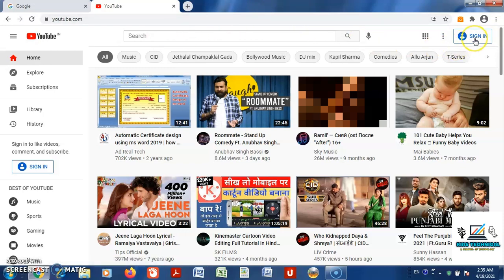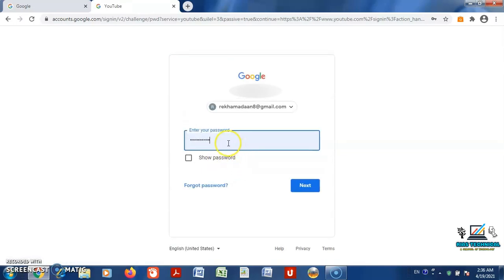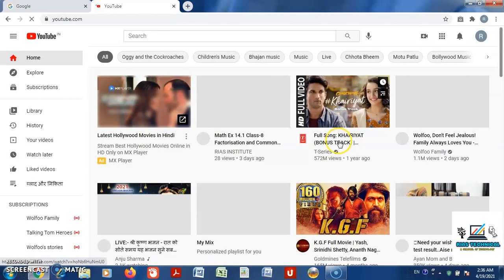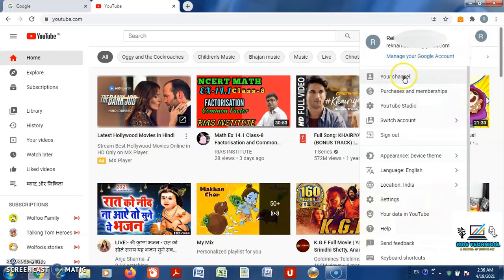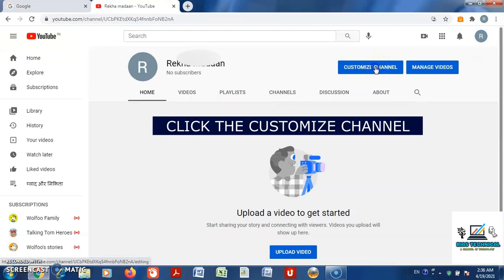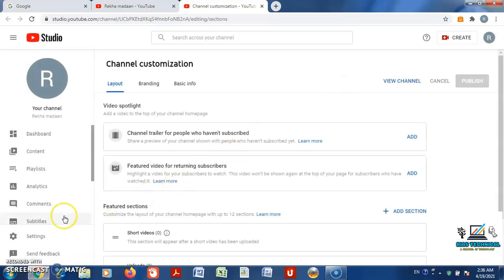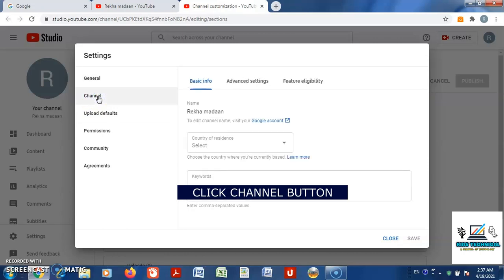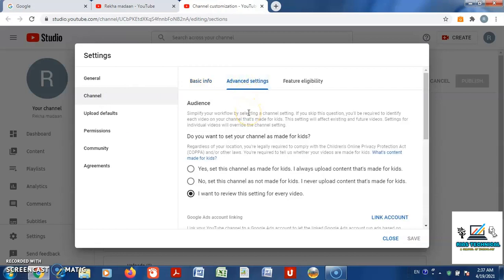youtube channel kaise banaye 2021 | how to create youtube channel 2021 | new youtube channel create